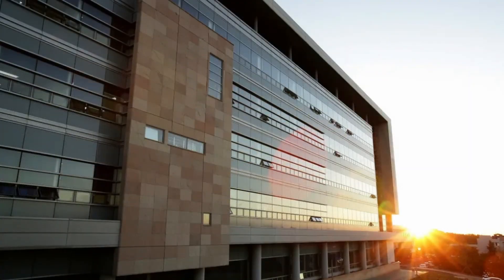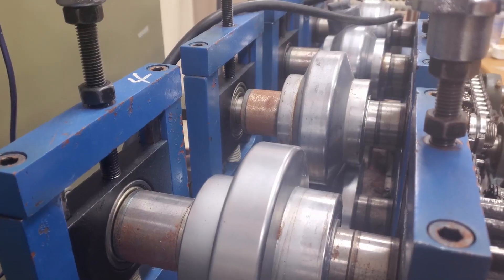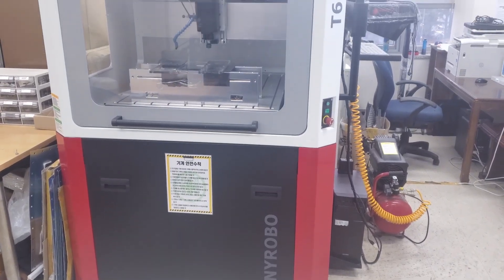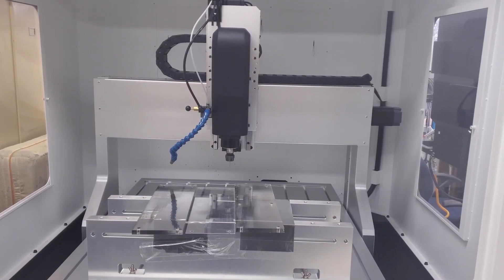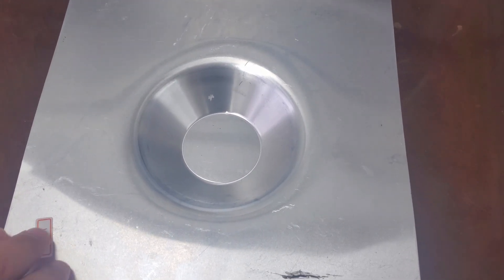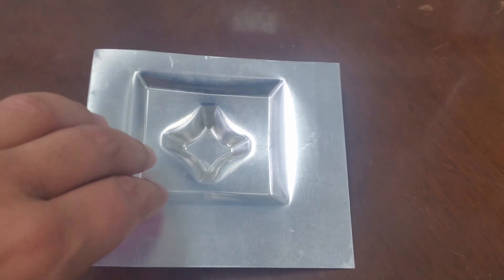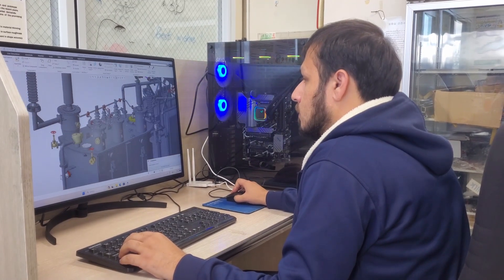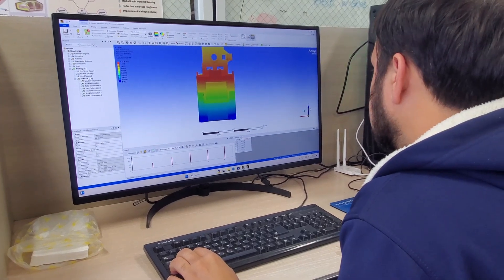컴퓨테이셔널 역학 연구실: 금속 성형 및 시뮬레이션(Computational Mechanics Lab Advanced Metal Forming & Simulation)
제주대학교 공과대학 4호관에 위치한 컴퓨테이셔널 역학 연구실에 오신 것을 환영합니다.
우리 연구실은 최첨단 기계와 강력한 컴퓨팅 도구를 결합하여 금속 성형 연구 및 혁신을 선도하고 있습니다.

이 영상에서는 다음을 소개합니다:
• 롤 성형기: 정밀하고 내구성이 뛰어난 금속 프로파일을 형성하는 데 최적화된 장비
• 점진적 성형기: 소형 및 대형 기계를 갖추어 단순한 디자인부터 복잡한 형상까지 구현 가능
• 첨단 모델링 및 시뮬레이션 기술: 제작 전에 정확성과 최적화를 보장

롤 성형, 점진적 성형, 컴퓨터 시뮬레이션 등 최신 공학 기술을 직접 경험할 수 있는 연구실에서 실무 역량을 키우고, 현실적인 엔지니어링 문제를 해결할 수 있는 기회를 제공합니다.

제주대학교 컴퓨테이셔널 역학 연구실에서 혁신적인 공학 연구와 개발에 함께하세요!

🔗 제주대학교를 방문하여 우리 연구실과 프로그램에 대해 더 알아보세요!"

By 오사마 알리 Osama Ali